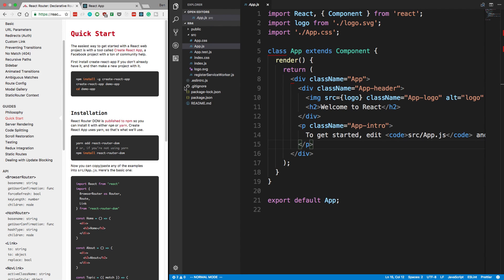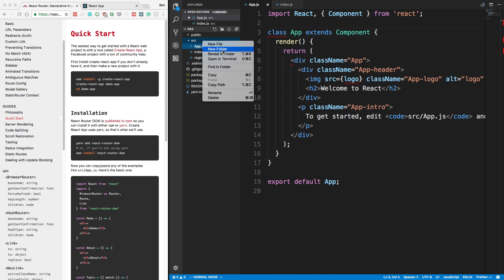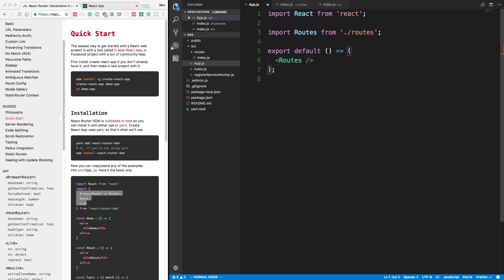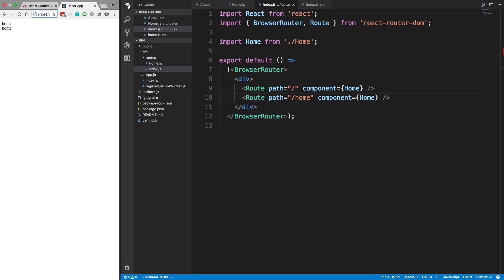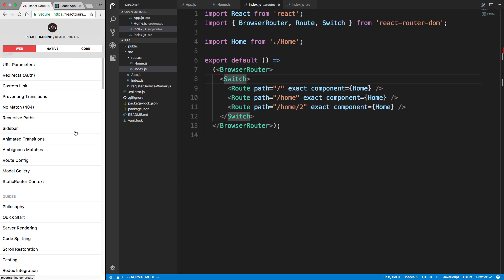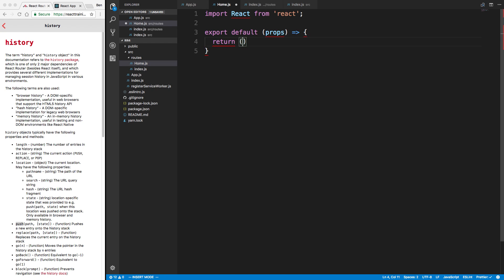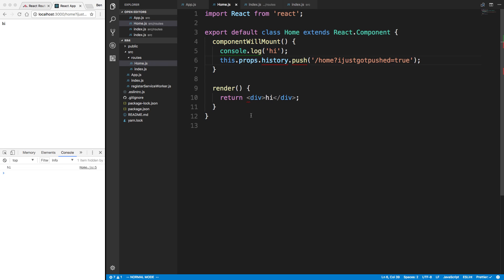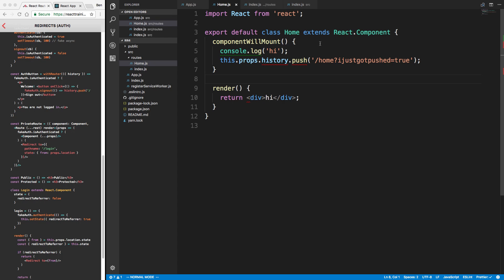React Router v4 Tutorial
Learn how to use React Router 4 to add multiple pages to your react application. Using Create React App, you can easily integrate react router and start quickly building complex applications.